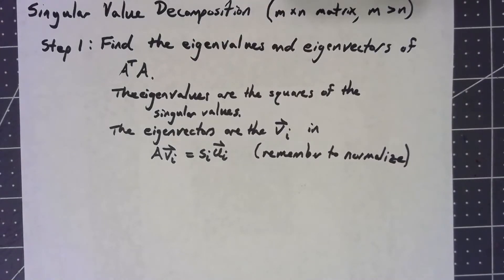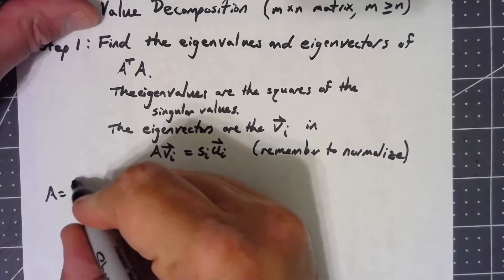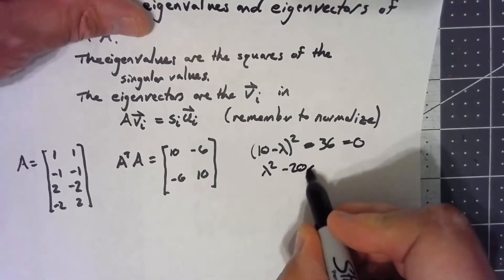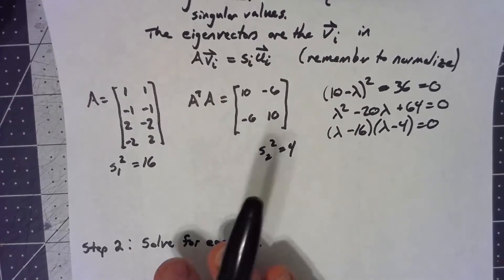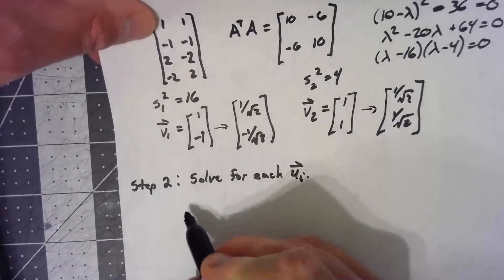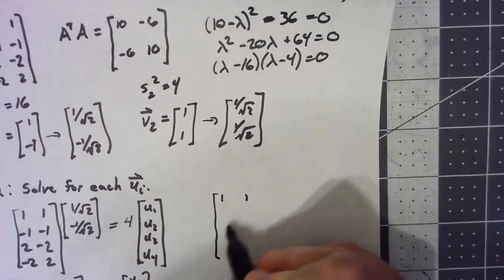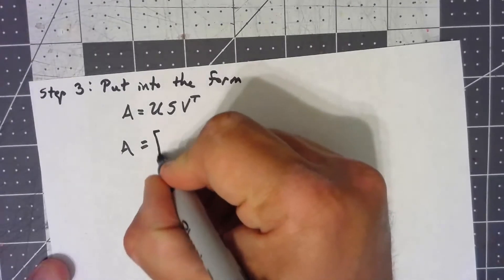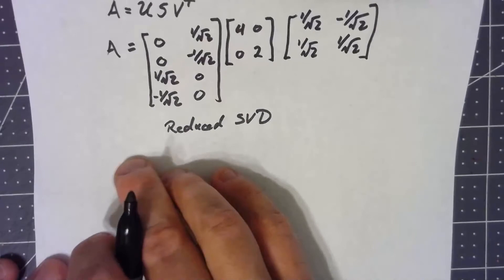Numerical Analysis 12.3.2 Performing the Singular Value Decomposition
This video discusses the mechanics of finding the singular values and vectors for a matrix with at least as many rows and columns.